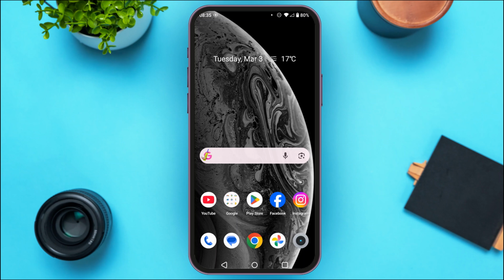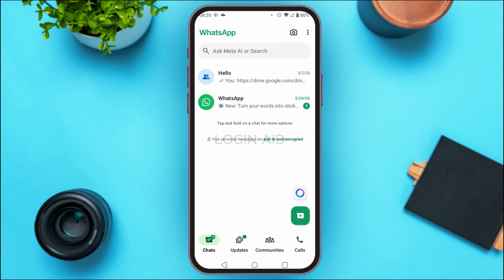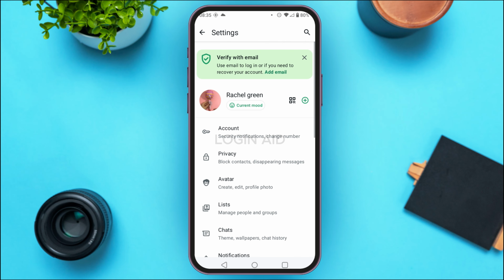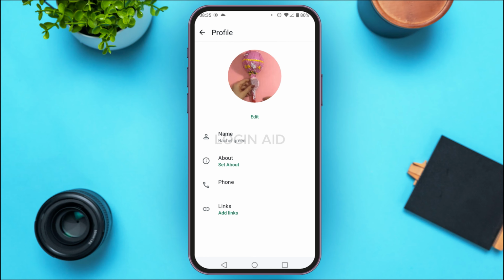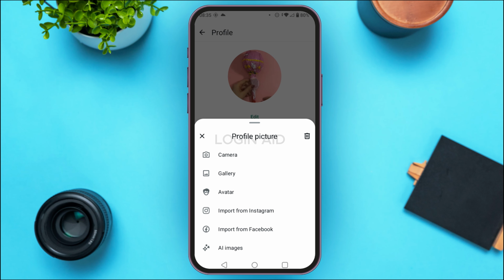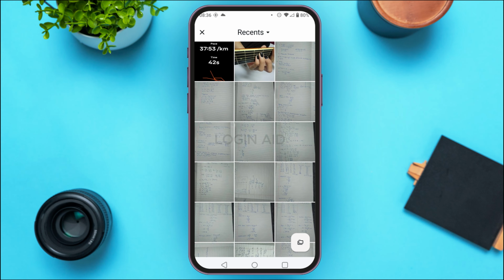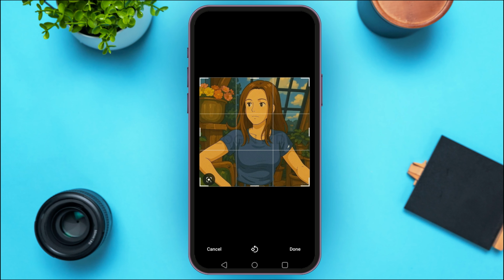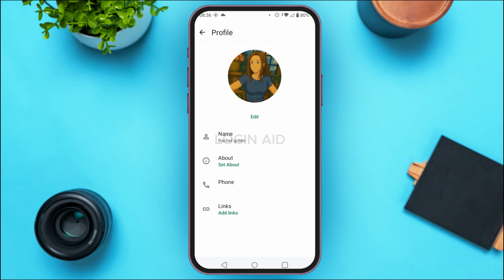How To Change WhatsApp Profile Picture | Update Profile Photo On WhatsApp 2026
In this tutorial, you’ll learn how to open WhatsApp, go to your profile settings, tap the profile photo, and choose a new image from your gallery or take a fresh photo with your camera. The video also explains how to adjust or crop the picture before saving it. These steps are beginner-friendly and work on both Android and iPhone devices.